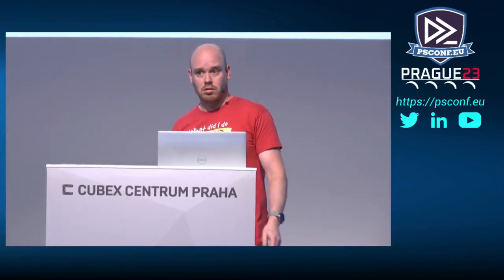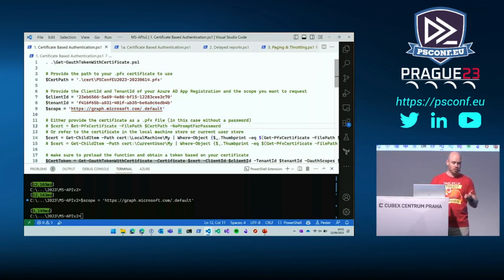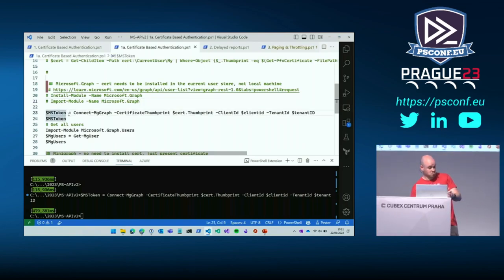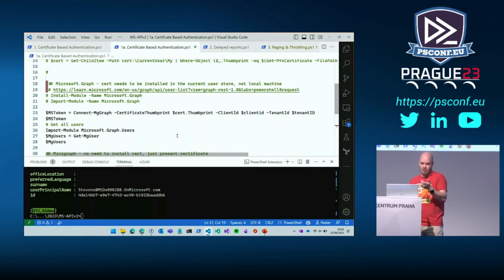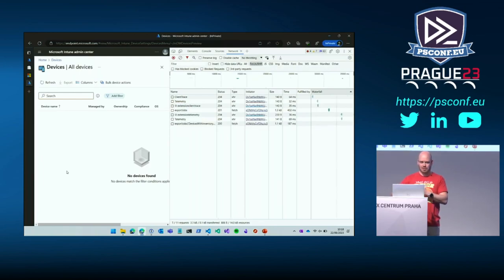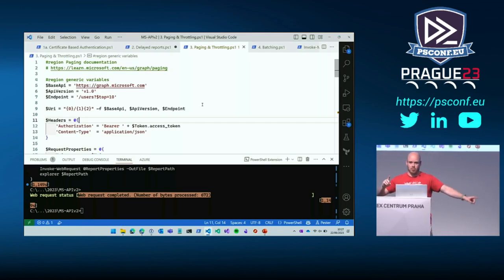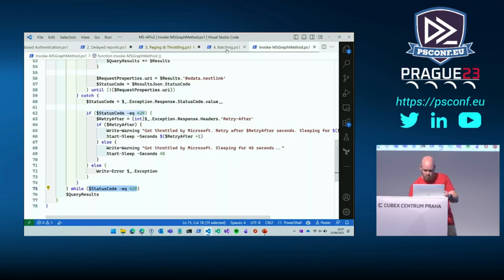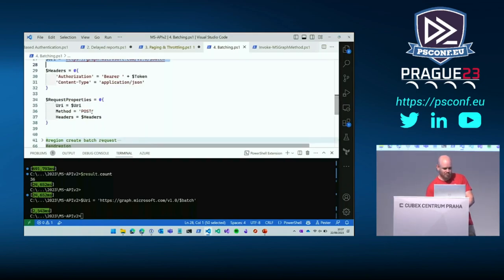Diving Deeper in the MS Graph API with PowerShell - solving problems - Robert Prüst - PSConfEU 2023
## Complete title
Diving Deeper in the Microsoft Graph API with PowerShell - solving problems

## Summary
In this session, I discussed the process of authentication using certificates in PowerShell with Microsoft Graph API. I explained how to upload a certificate to the Azure AD portal and create an app registration with the necessary permissions. I also demonstrated how to obtain a token using a certificate and retrieve users from the graph using the token.

I compared the MG-Graph and Minigraph modules for certificate-based authentication, highlighting their different layouts and functionalities. I emphasized the importance of using certificates in a production-level environment and suggested using Azure Key Vault to store and renew certificates.

I also covered the topic of retrieving delayed reports using network requests, using an example with Intune. I explained how to make POST requests to the "export jobs" endpoint and retrieve the job ID. I then demonstrated how to check if the report is ready and download it.

Additionally, I touched on the topics of paging and throttling in Microsoft Graph API. I explained the concept of paging to retrieve data in chunks and handle large sets of results. I also discussed throttling and provided code examples on how to handle throttling errors and retry requests.

Finally, I mentioned the benefits of batching requests in Microsoft Graph API to optimize queries and reduce throttling.

Throughout the lecture, I addressed questions from the audience regarding various aspects of certificate-based authentication, limitations of not using managed identities, and the security implications of using certificates.

Chapters:
00:00:00 Diving Deeper in the Microsoft Graph API with PowerShell - solving problems - Robert Prüst - P…
00:00:07 Introduction and Thanking Sponsors
00:02:06 Transition to VS Code and Certificate-Based Authentication
00:08:39 Using the MG graph module for Certificate-Based Authentication
00:12:56 Introduction to Listing Users and PowerShell Cmdlets
00:15:18 Importance of Certificate-Based Authentication
00:18:40 Understanding Report Export Jobs and Queued Requests
00:20:14 Saving customer Contoso in a designated file
00:22:48 Comparing the difference between InvokeWebRequest and REST method
00:24:42 Success! Obtained the URL for the report.
00:24:54 Automating Reports and Device Inventory
00:27:01 Working with NextLink for Retrieving Data
00:29:00 Querying for results and pagination
00:32:34 Throttling and handling 429 error messages
00:38:45 Microsoft's Approach: Batching Requests for Efficiency
00:39:49 Introduction to Querying Users and Groups
00:41:42 Possible Causes of Throttling and Batching Retry Period
00:42:43 Exploring alternative methods: managed identities and permissions
00:43:34 Limitations of not using managed identities over certificates
00:44:47 Managed Identities and Accessing Key Vault
00:45:47 Introduction and Opening Remarks